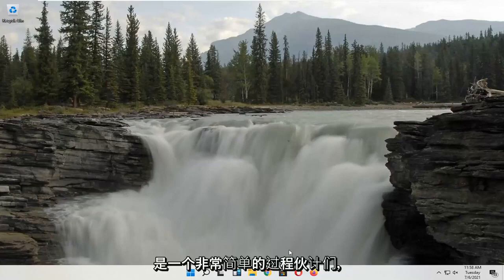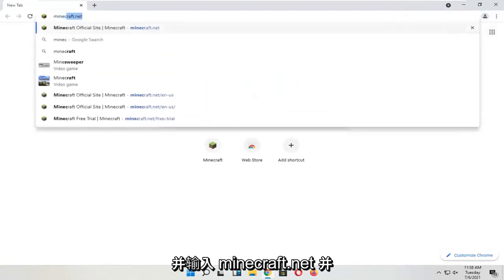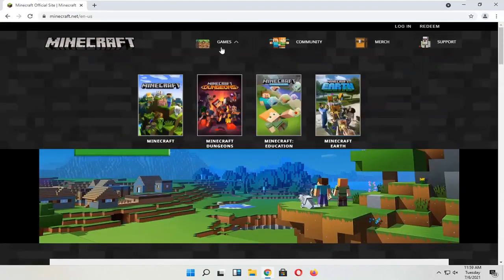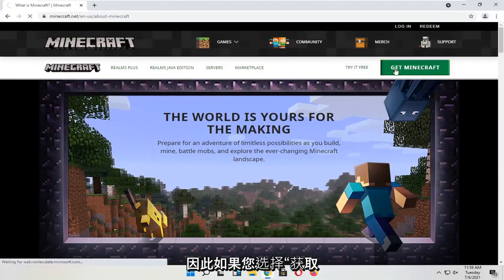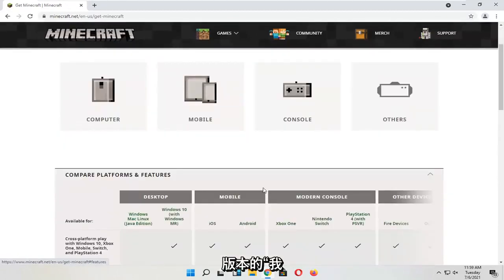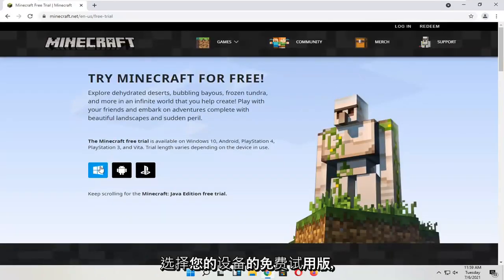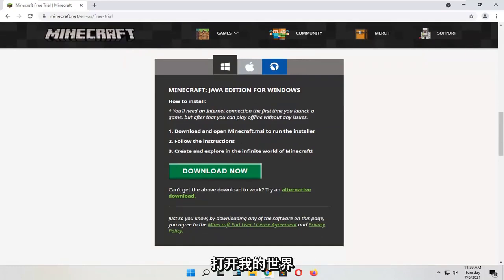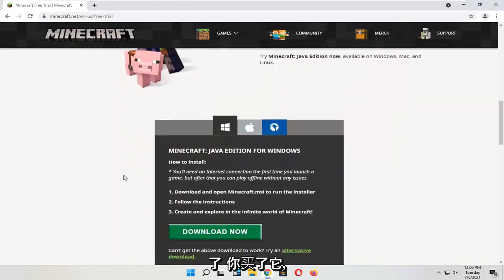如何在Windows11上下载和安装Minecraft？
如何在 Windows 11 中安装 Minecraft [教程]

本教程中解决的问题：
如何在 Windows 11 中安装我的世界
在没有 Windows 商店的情况下安装 Minecraft Windows 11
在电脑上安装 Minecraft Windows 11
为所有用户安装 Minecraft Windows 11
如何安装我的世界 Windows 11
无法安装 Minecraft Windows 11
我的世界 Windows 11 安装错误
安装 Minecraft 启动器 windows 11
我的世界windows 11如何安装
Minecraft windows 11 无法安装

请注意，Minecraft 购买与您的帐户（电子邮件地址）相关联，而不是设备。因此，您可以在任意数量的计算机上下载和安装 Minecraft：Java 版。

有两个 PC 版本的 Minecraft 可供下载：Minecraft Java 版或适用于 Windows 10/11 的 Minecraft（通常称为 Bedrock）。两个版本之间存在一些显着差异。 Bedrock 没有更新的战斗系统，但它确实允许与 Xbox One 和移动设备进行交叉游戏，并且有一些 Java 没有的内容。同时Java只允许玩家和其他Java玩家一起玩，但有更多的公共服务器和更好的modding场景。如果您不太确定要选择哪一个，那么我们建议您使用 Java，因为它包含免费的 Bedrock 副本。

要登录，请使用您的电子邮件地址和密码（如果您有旧帐户，则使用用户名和密码）。请确保您已连接到互联网，因为游戏会在第一次自动下载附加文件。安装 Minecraft 并存储您的帐户凭据后，无论是否连接互联网都可以玩。